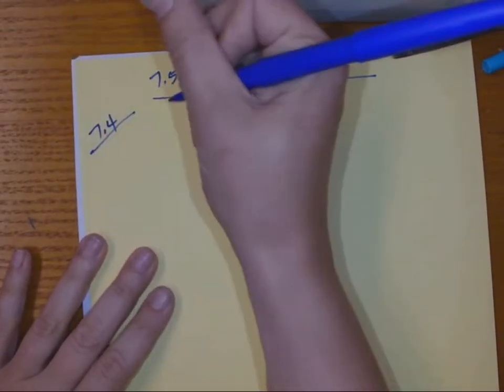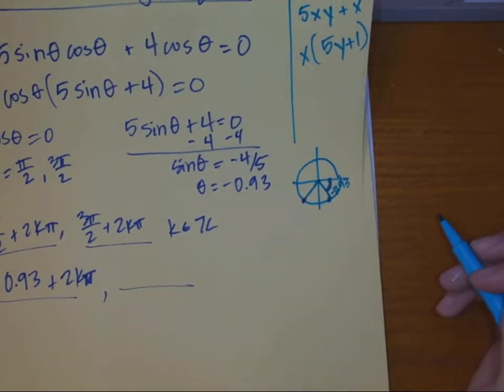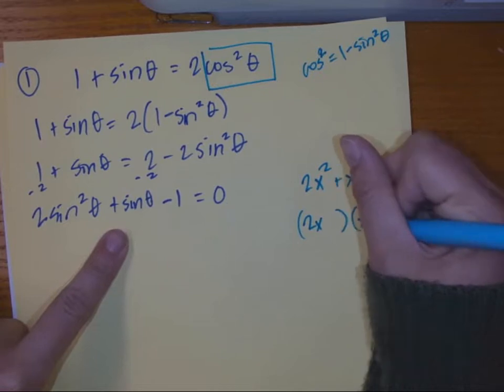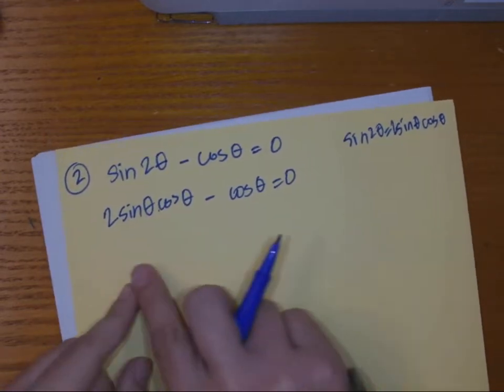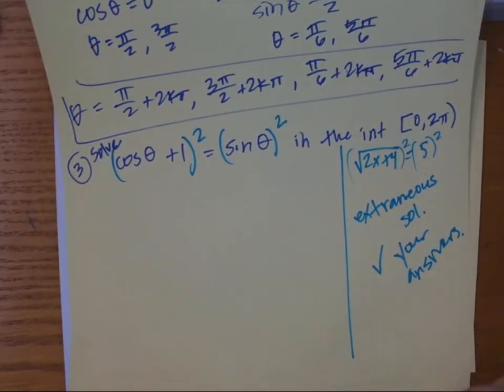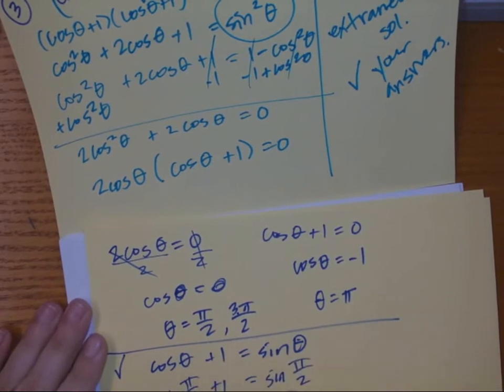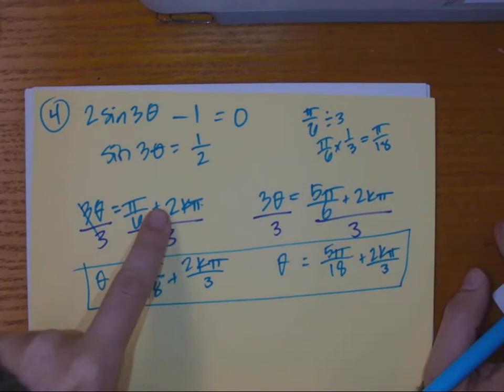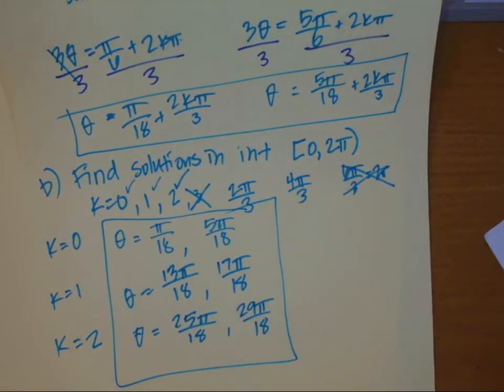7.5 More Trig Equations